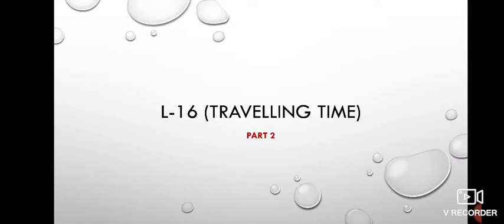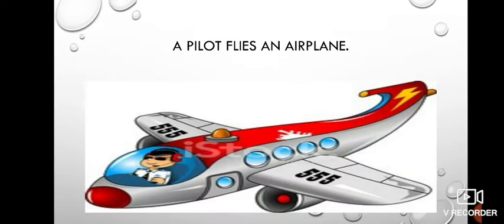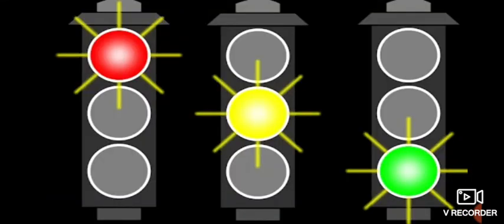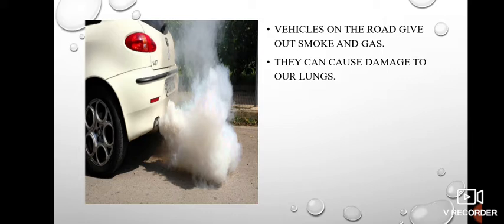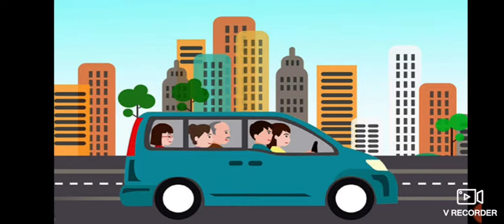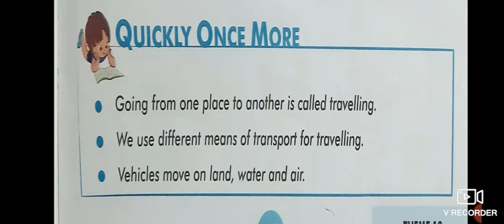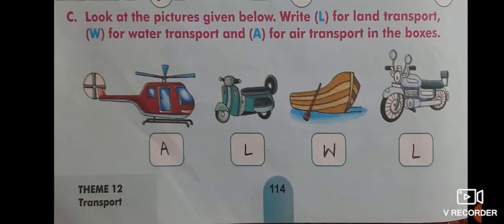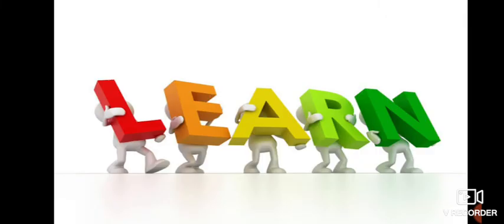Class-1, Subject-EVS, Video-34, Chapter-16, Part-2 by Mrs Sunidhi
Class -1(EVS)
Chapter-16 (Travelling Time)
(Part-2)